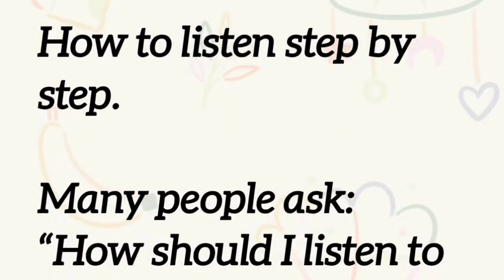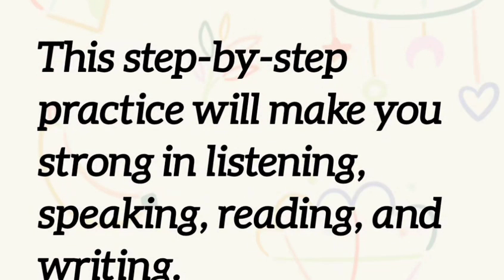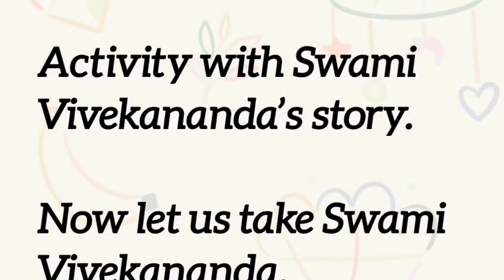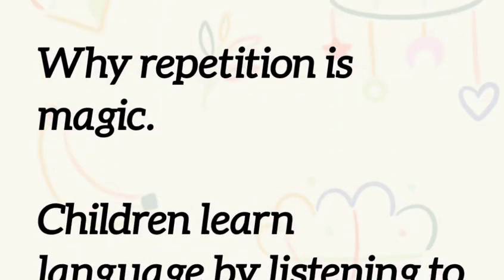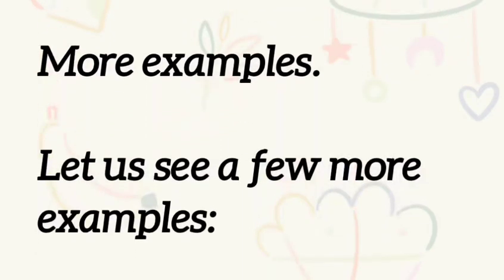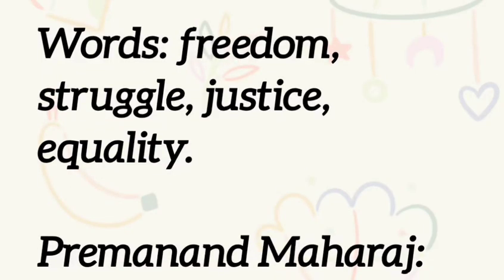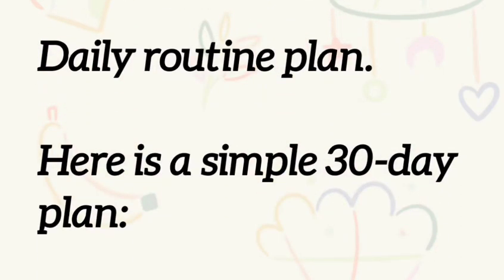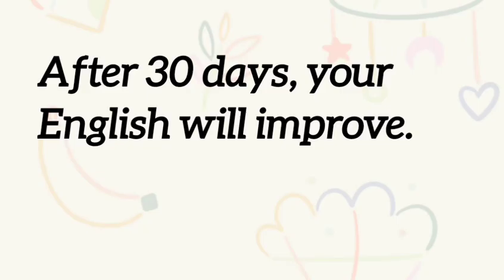English for Beginners. || Story-Based Learning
Learn English with short stories

Storytelling in English

Simple English words

English grammar through stories

Fun way to learn English

Improve vocabulary with stories